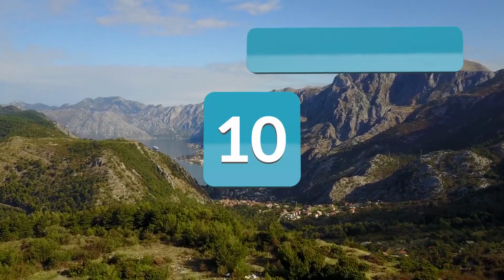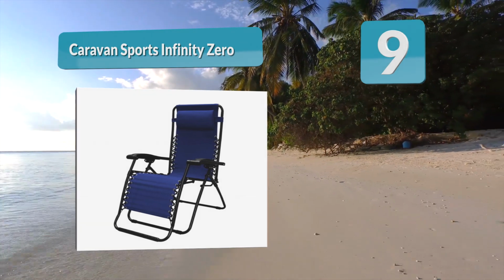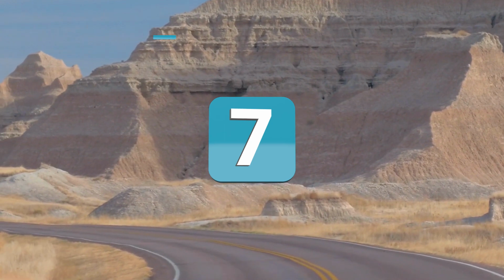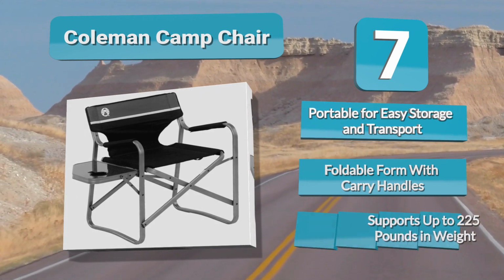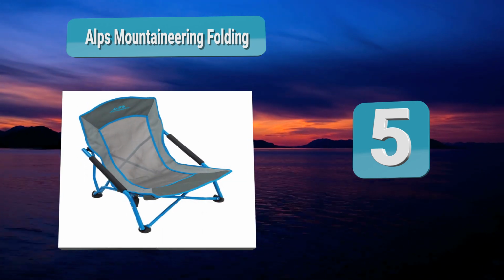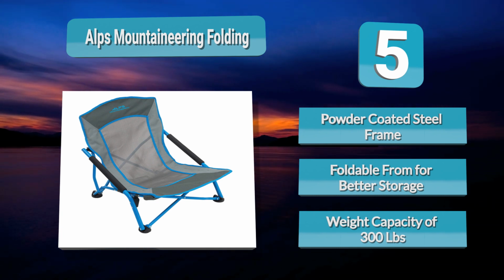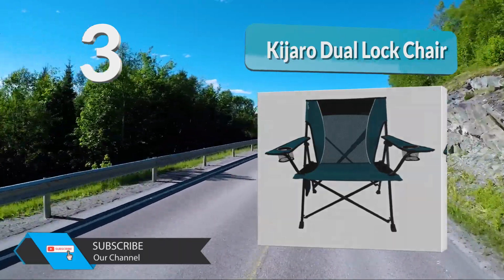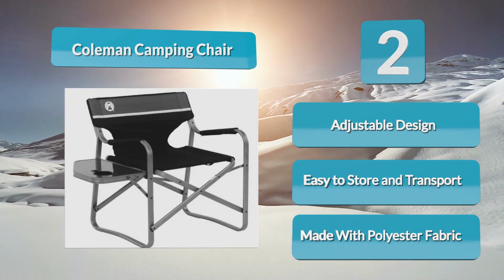Best Camping Chair In 2020 – Be More Comfortable While Camping!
Our complete review, including our selection for the year's Best_Camping_Chair , is exclusively available on FishFindly.

These Best Camping Chair Video Buying Guide Included Products Are:

1. ALPS Mountaineering King Kong Chair
2. Coleman Camping Chair With Cooler
3. Kijaro Dual Lock Chair
4. Kelty Low Loveseat Chair
5. ALPS Mountaineering Folding Camping Chair
6. Coleman Big-N-Tall Quad Camping Chair
7. Coleman Camp Chair with Side Table
8. AmazonBasics Camping Chair
9. Caravan Sports Infinity Zero Gravity Camping Chair
10. Coleman Broadband Quad Chair

For some people camping means an opportunity to stretch their legs on wilderness trails, drink in the vistas, feel the rush of the mountain air caress their face and to return to the tent in the evening exhausted but enriched. For others, it means popping open a cold strong beer under the pines and putting their feet up on a log while the kids go off and do all that communing with nature stuff.

If you’re more the latter type than the former type you’re going to need a first-class camping chair to unwind in. Not any old hiking chair will do when you’re on vacation or just chilling for the weekend at your favorite campground, however. You’re going to need something that speaks to your need for comfort and durability, is easy to transport and easy to set up.

Below we’ve compiled a list of what we consider to be the 12 best camping chairs available today. When determining our choices we factored in build quality, comfort, durability and any special features the chair may have, along with the price. As a result, each is not only a great camping chair, it’s a great value.